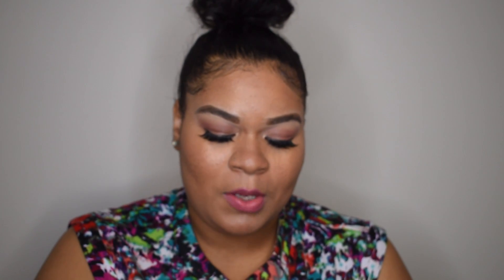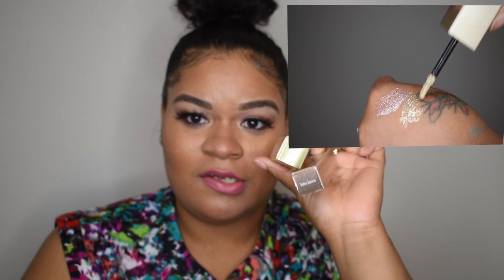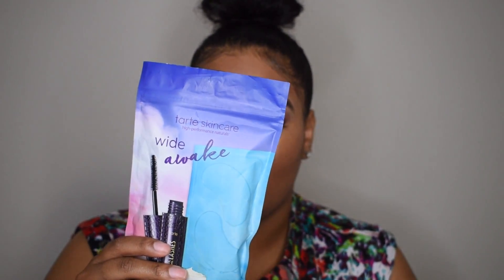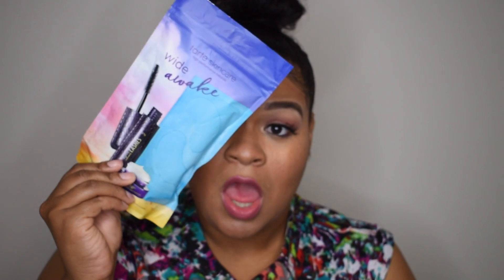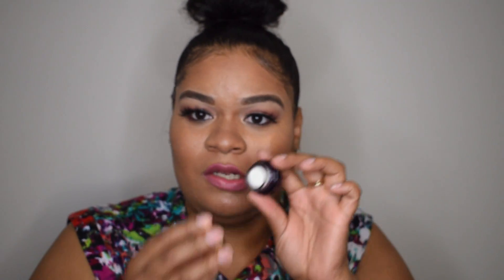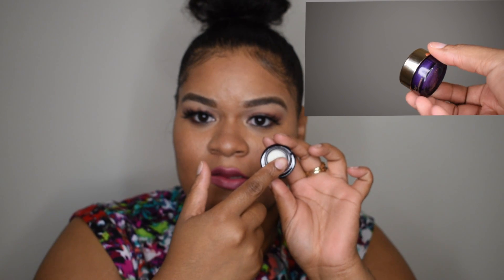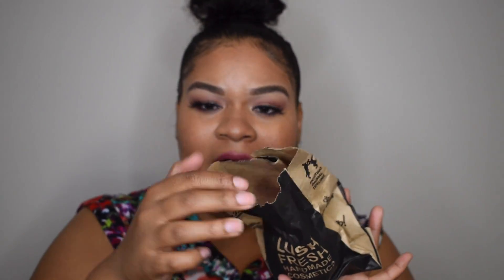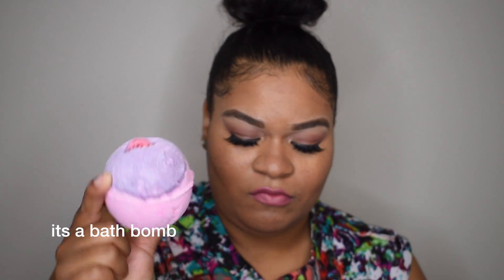Affordable back to school haul| sephora ,lush cosmetics and bath&body works|beautybytanya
hi guys these are somethings u can pick up that is affordable to go back to school with that smells amazing great for a good bath the night before school and day of school thanks for watching